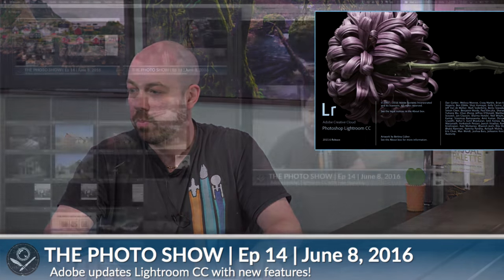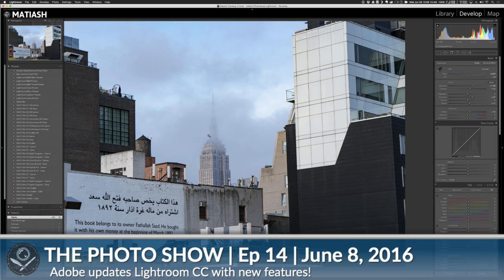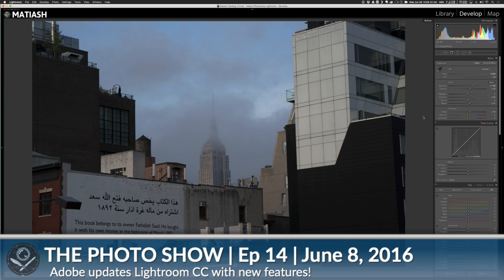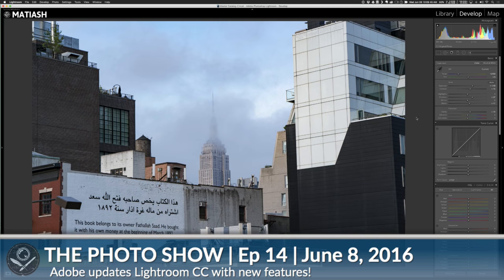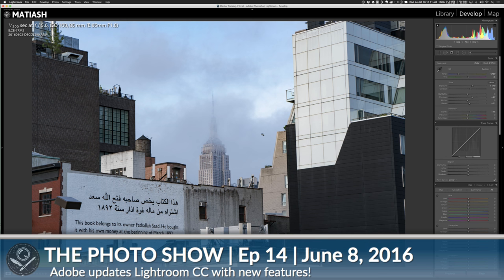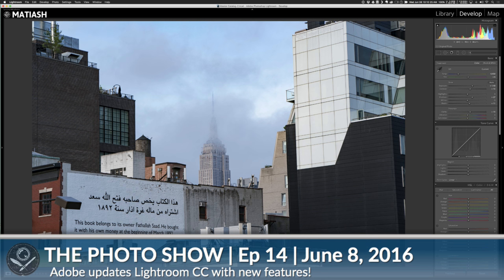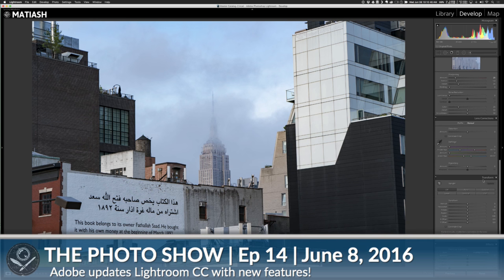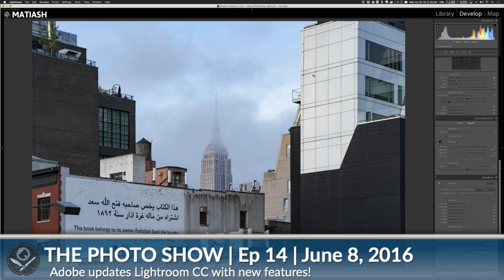The Photo Show: Episode 14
It’s time to kick off Episode 14 of The Photo Show! Come on in and join the fun!

In this episode:

• Abobe just announced an update to Lightroom CC that brings some cool new features and a bunch of updated lens profiles

• Bill Scott, a member of my Facebook Group (evolveyoureye.com), recently shared a fantastic photo series called Night Effects. This is very cool stuff!

• In a recent Evolve Your Eye post, a member brought up some of his favorite podcasts to listen to. I’ve got a new recommendation that you should all seriously check out.

This is the very first Facebook Live show dedicated to bringing you current news about photography and the tech around it. Now let’s have some fun!